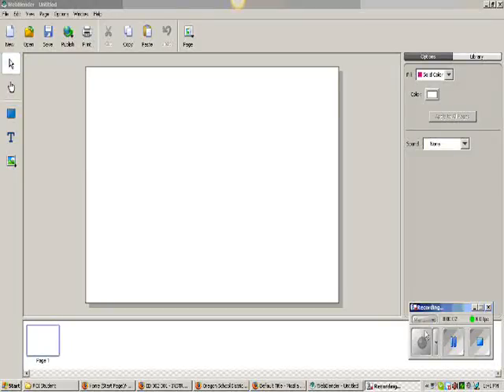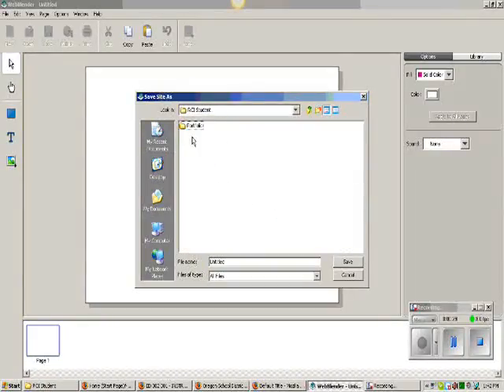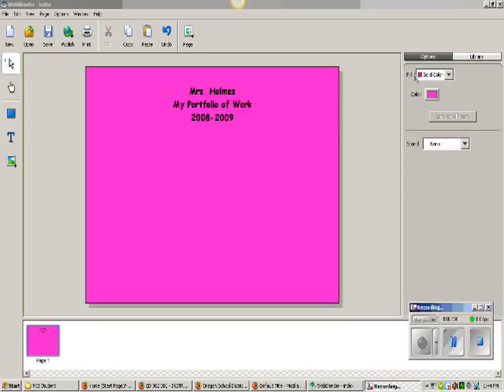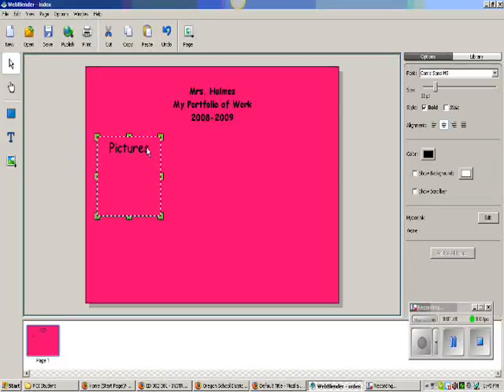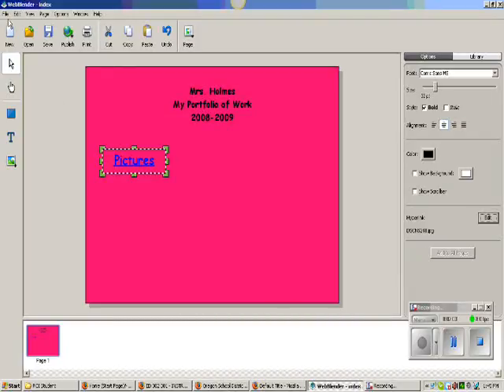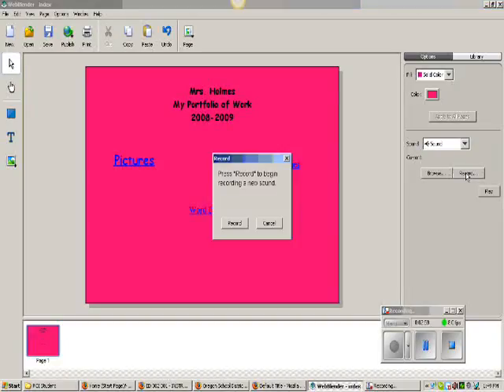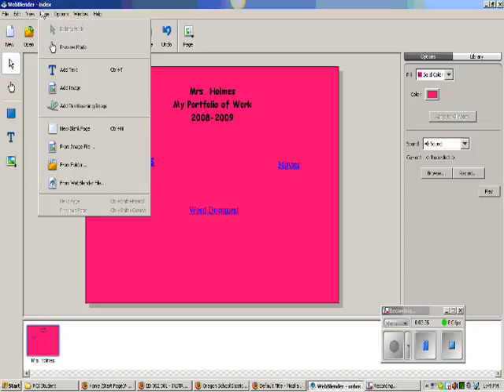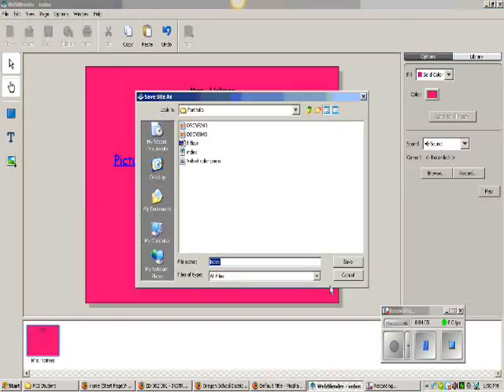2 Portfolio Directions.wmv